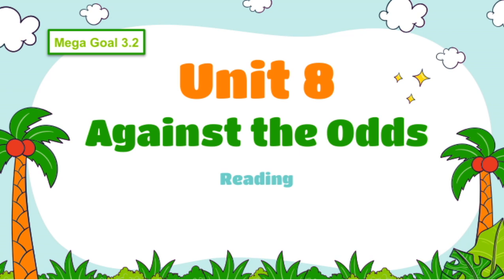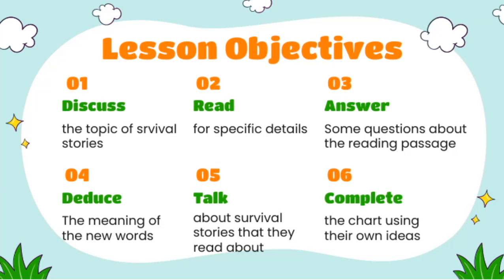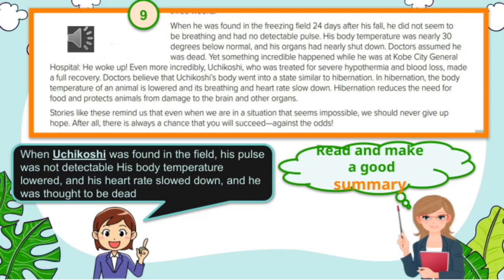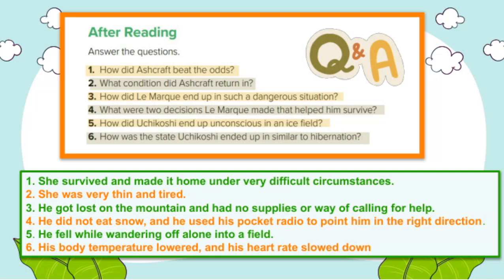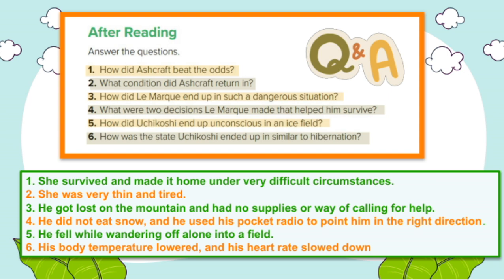🚀 Survival Against The Odds | Mega Goal 3.2 Unit 8 Reading | 🌊 ❄️ The Man Who Hibernated for 24 Days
Are you ready to be inspired by some of the most incredible survival stories ever told? In this video, we dive deep into the "Reading" section of Mega Goal 3.2, Unit 8: "Against the Odds." This lesson is a favorite for students because it moves beyond the classroom and into the high-stakes world of human endurance and the will to survive.

We begin by exploring the story of Tami Oldham Ashcraft, who faced 50-foot waves in the South Pacific. You will learn how she navigated 1,500 miles to Hawaii with a destroyed boat and a handmade sail—a true testament to beating the odds. We focus on the descriptive vocabulary used to tell her tale, helping you understand words like "haggard" and "intact."

Next, we move to the freezing mountains of California to follow Eric Le Marque, an Olympic hockey player who survived eight days in the wilderness with no food or supplies. This section provides a perfect opportunity to learn about the "participle phrases" we studied in grammar, as we describe his decision to use a pocket radio as a compass to find his way to safety.

Finally, we look at the startling case of Mitsutaka Uchikoshi, a man who survived for more than three weeks in freezing temperatures without food or water. This story introduces the fascinating biological concept of "hibernation" and how the human body can sometimes protect itself in impossible situations.

To make sure you are fully prepared for your exams, we walk through the "After Reading" Q&A together, providing clear and concise answers to all the questions in your Student's Book. We also discuss helpful attitudes and actions for survival situations, such as staying calm and thinking logically during emergencies.

As a special addition, we also look at how Saudi Arabia demonstrated its own strength by overcoming the "odds" of the COVID-19 pandemic through swift measures and international support, aligning with the values of Vision 2030.

✅ COMMENT: Which survival story was the most incredible to you?